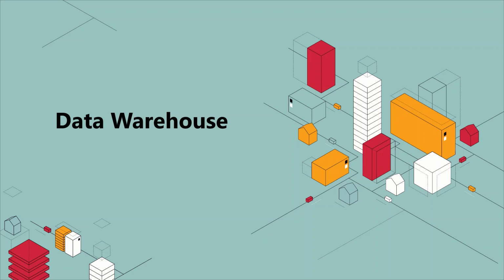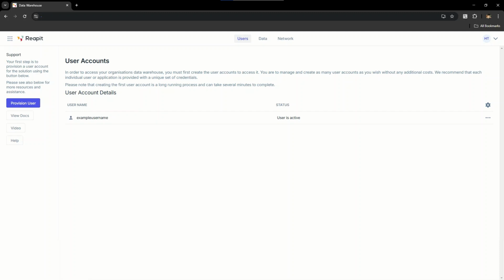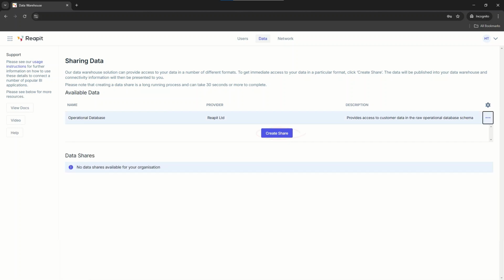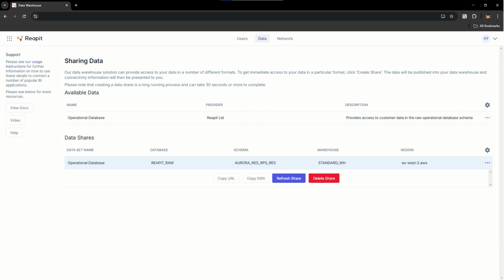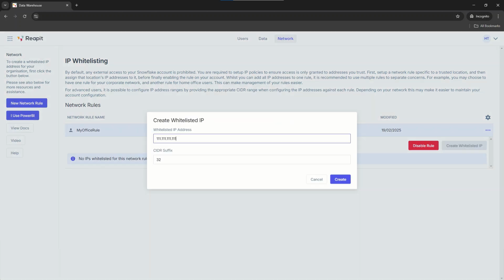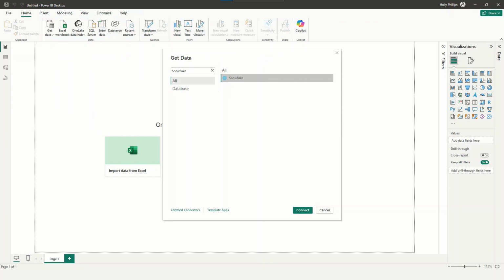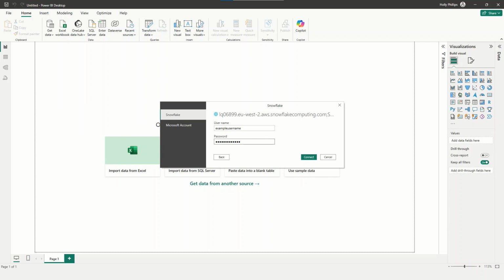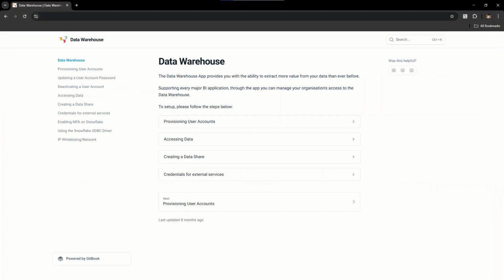Data Warehouse Enterprise Edition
A brief introduction to provisioning your account with Data Warehouse to use with other BI tooling